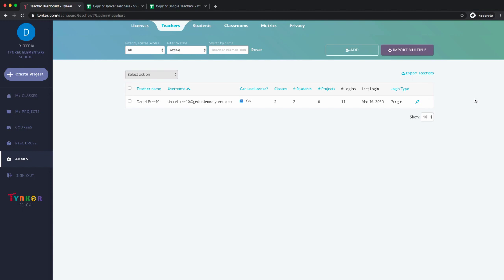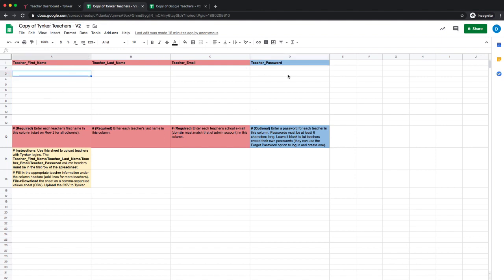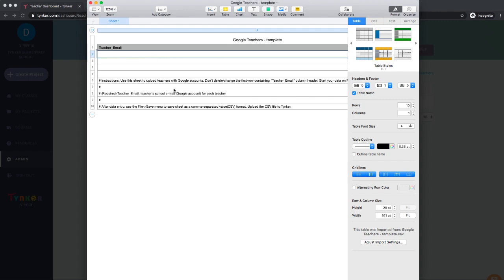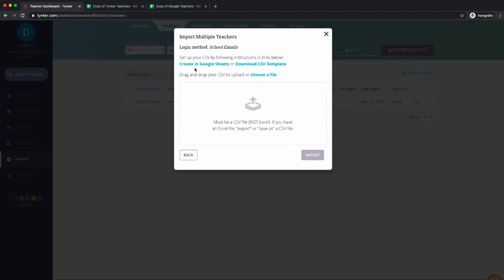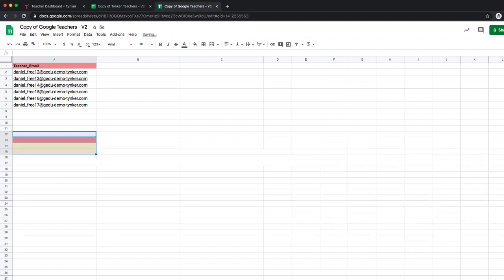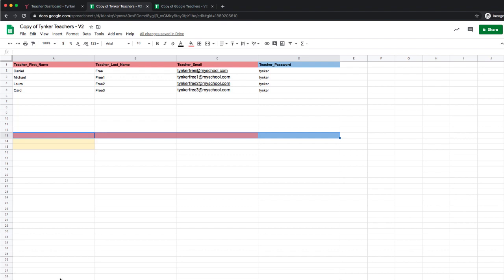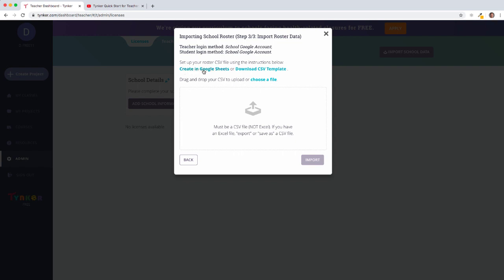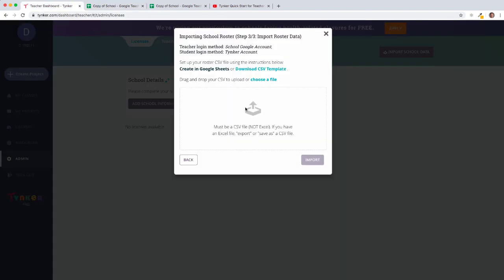Tynker Admins: Managing Your Teacher Roster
For Premium Schools only! If you’ve been made a Tynker Admin for your school watch this FIRST- to upload all of your Teachers at your schools. We’ll show you how to:

- Download the correct CSV
- Fill out the CSV, whether your a Google school or a non-Google school
- Upload your CSV
- Alternatively- we’ll also show you how to upload both Teachers AND Students!